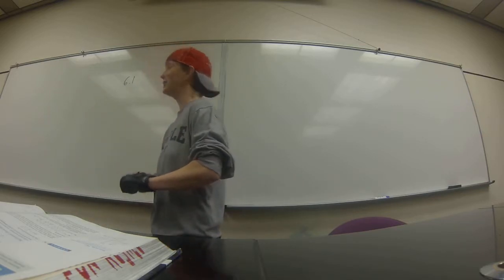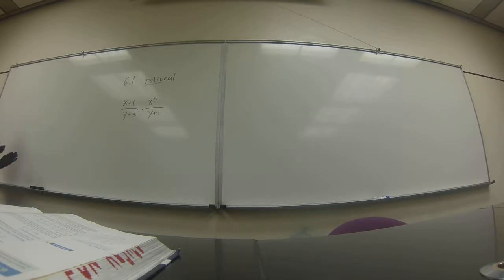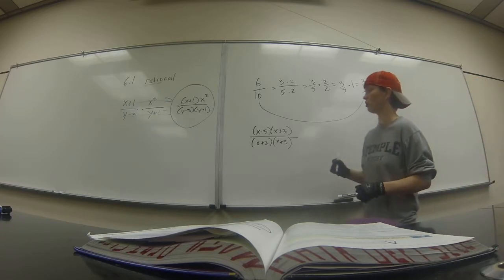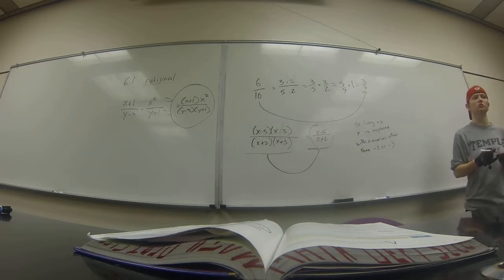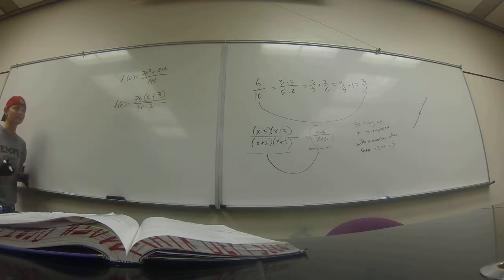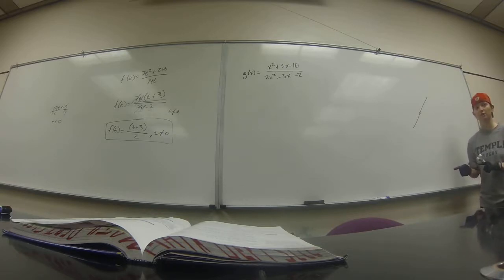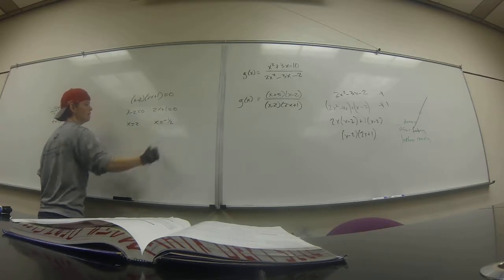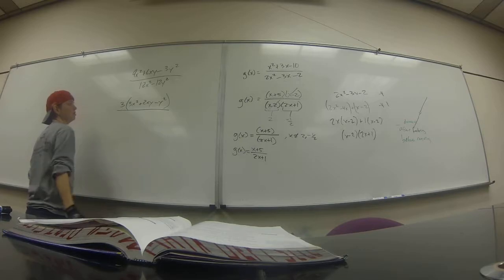6.1 part 1 8am class